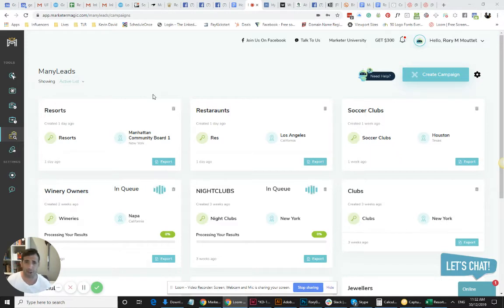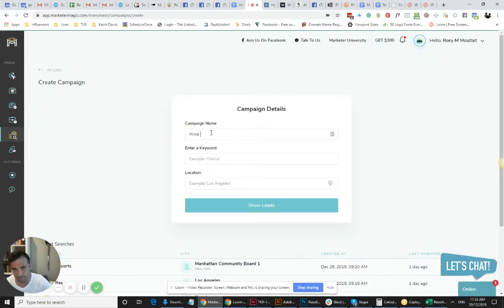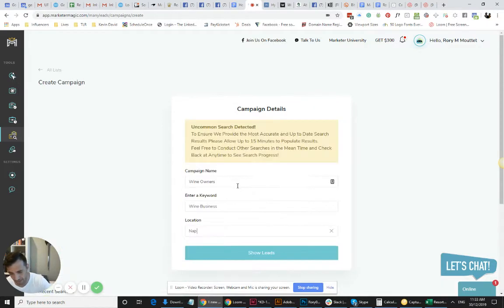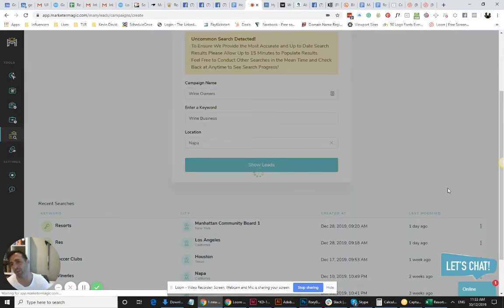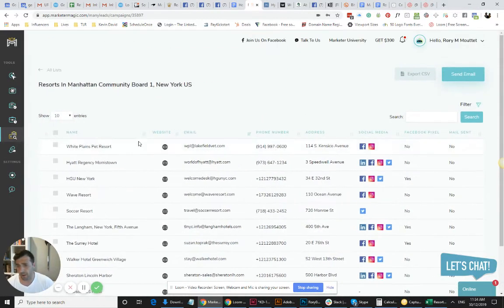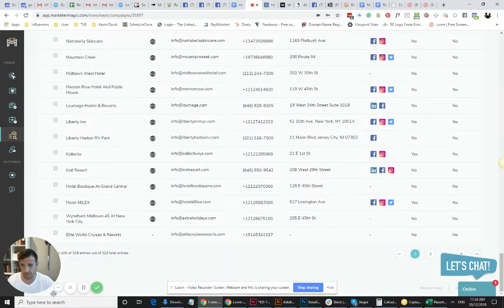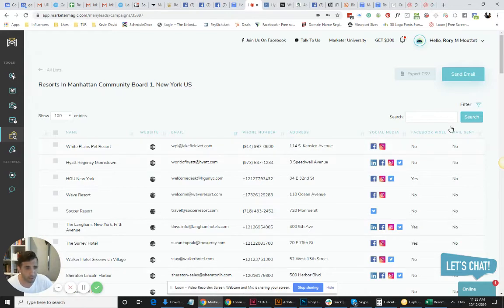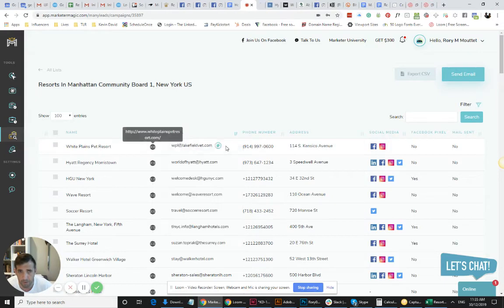Start a Marketing Agency for $84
This video explains how a clever strategy combined with clever use of our software and $37 training can have you up and running with your own marketing agency with clients paying you $1000 per month to do their Facebook Advertising

CONNECT TODAY